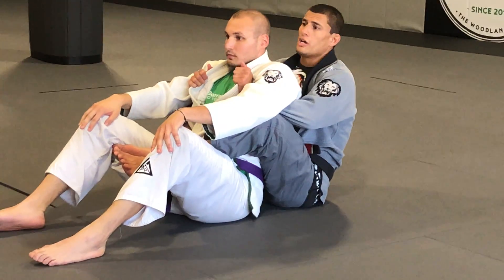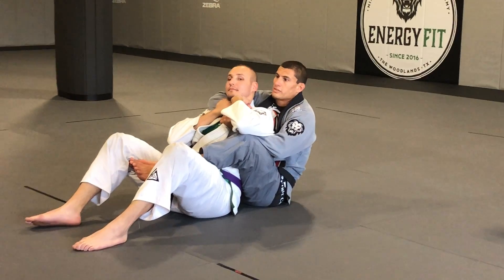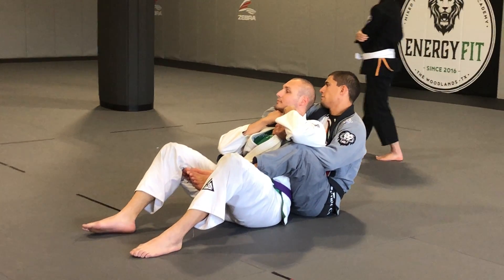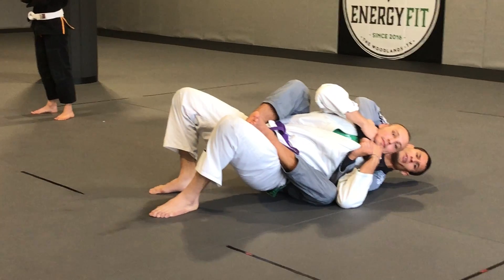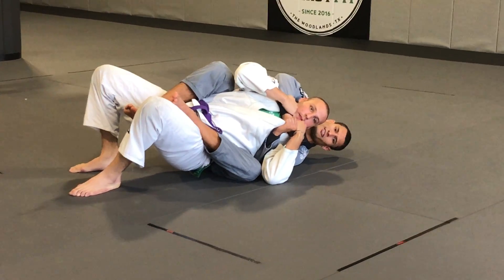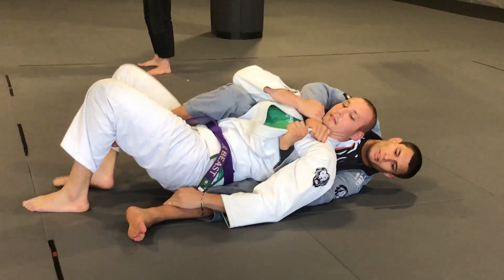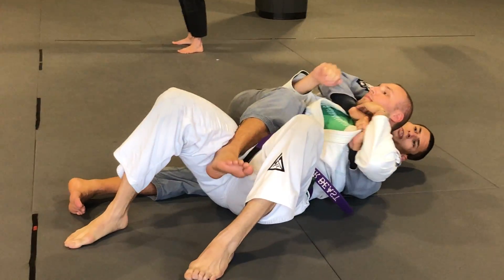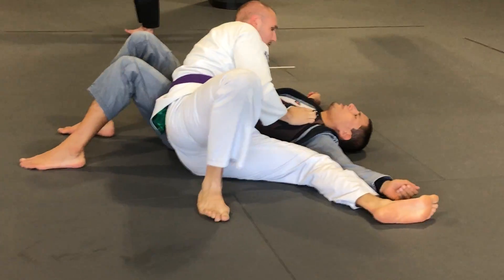August 18, 2018 Video 2